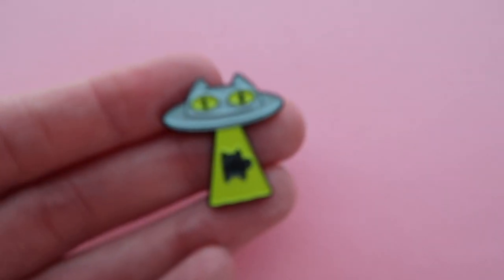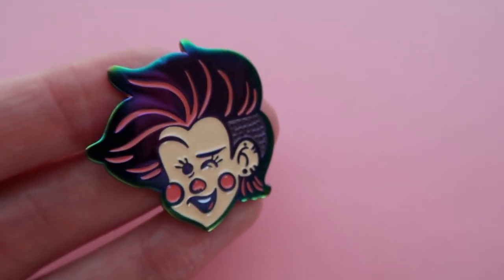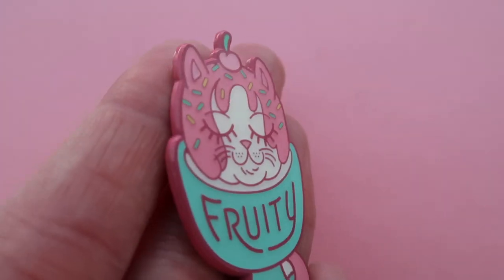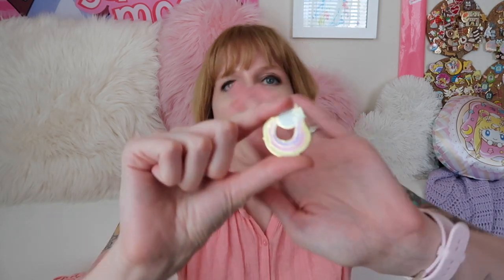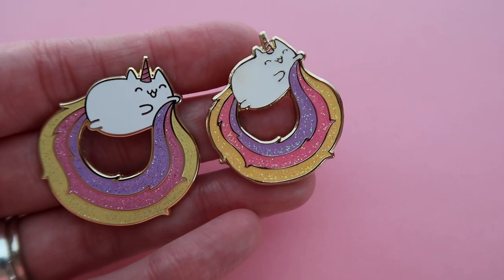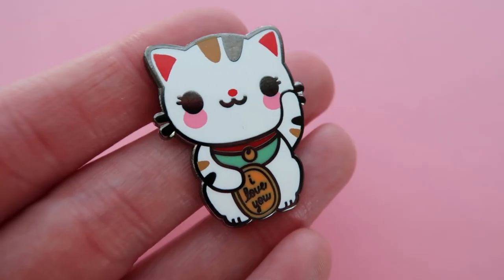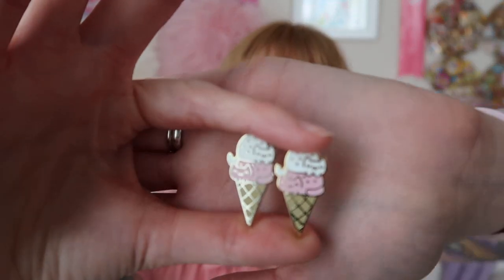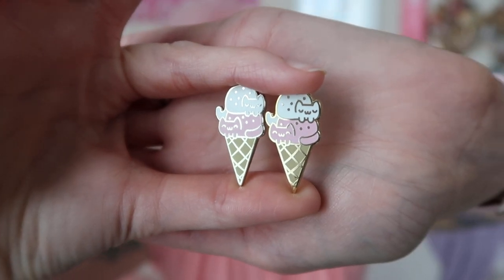Different Types of Enamel Pins - How to Choose What to Make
DIFFERENT TYPES OF ENAMEL PINS - HOW TO CHOOSE WHAT TO MAKE | Want to know what the different types of enamel pins are?  Maybe you’re not sure about the different types of enamel pins to make and sell.  There are differences between hard and soft enamel pins and choosing hard enamel vs soft enamel can seem like a big decision.  In this video, I’m talking about soft enamel pins, hard enamel pins and general enamel pin making tips!